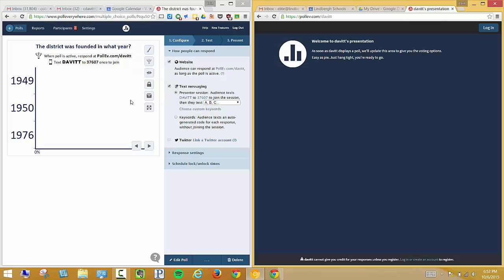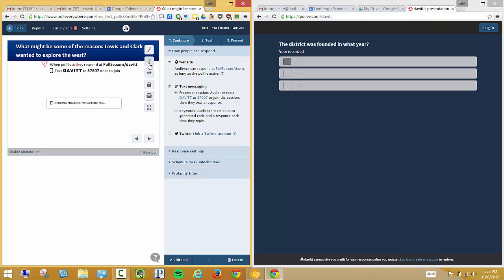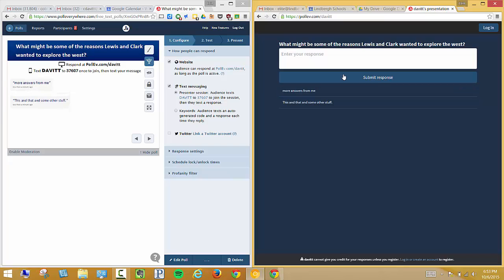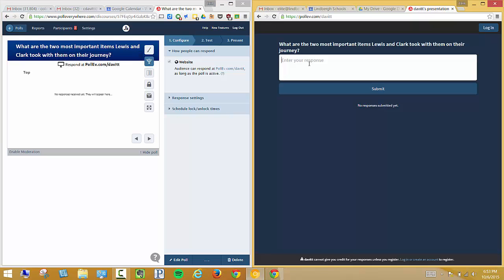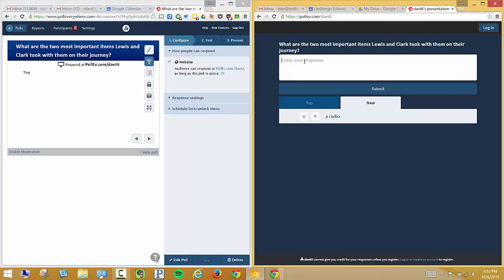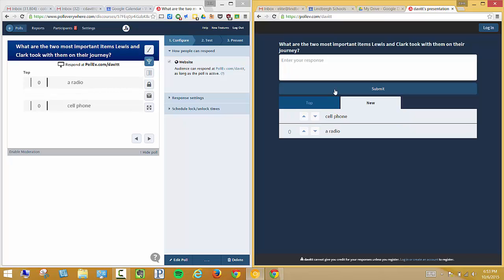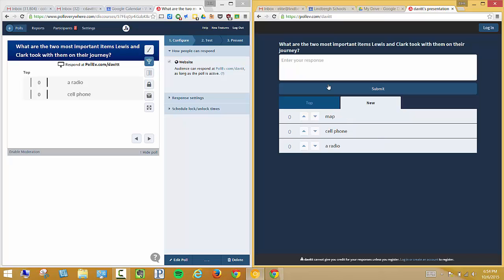Polleverywhere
Polleverywhere - 3 types of questions you can ask today. (Super simple formative assessment tool.)